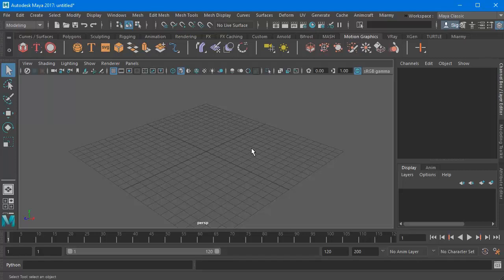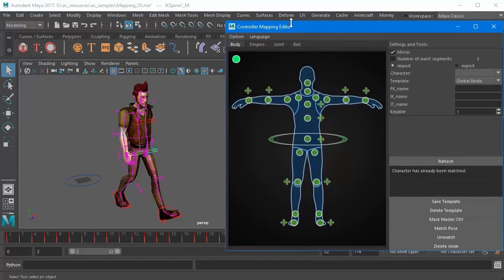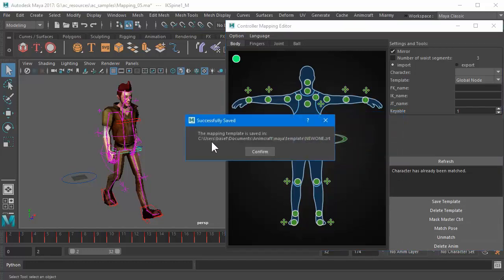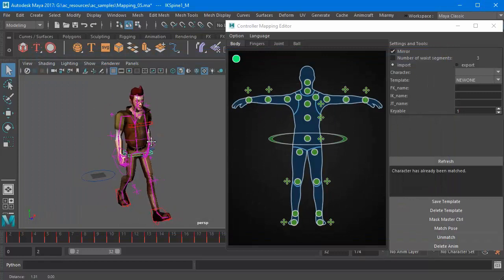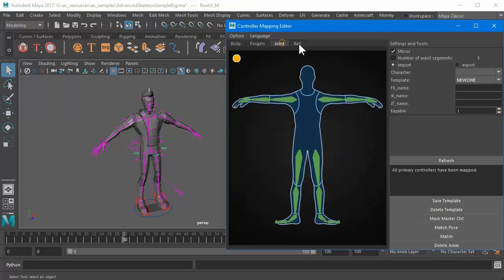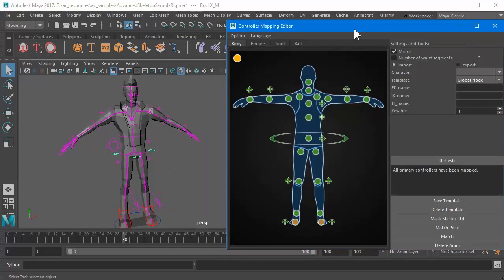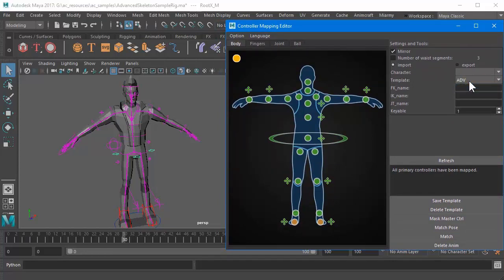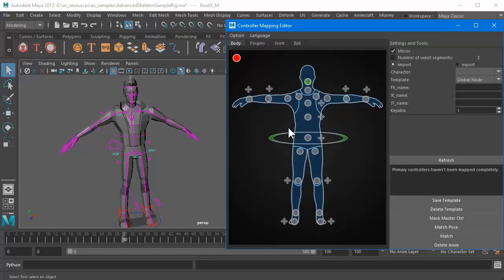Maya 6 Mapping Template